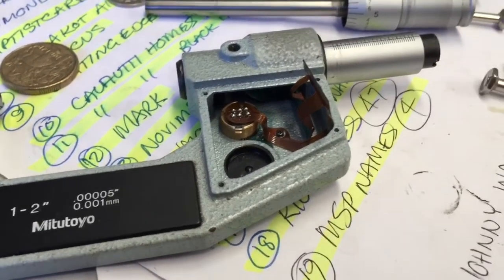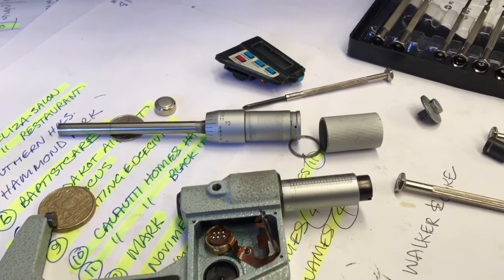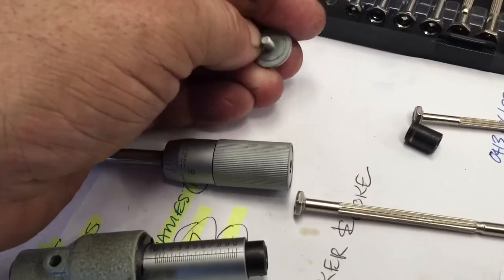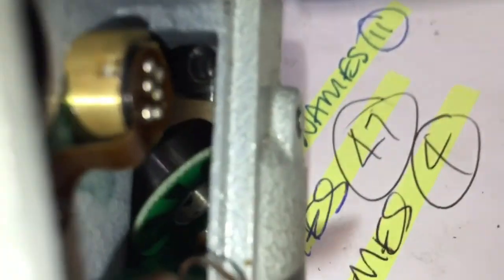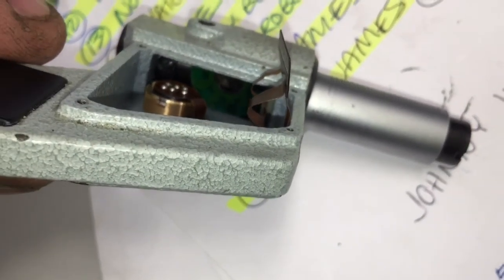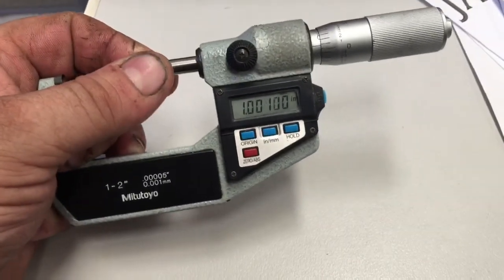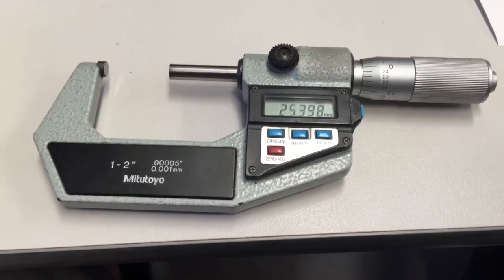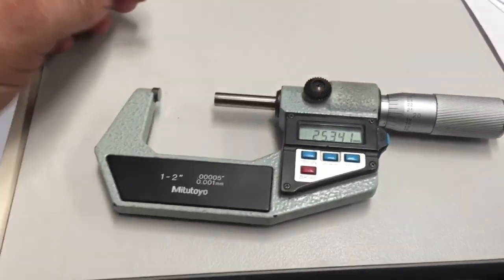Mitutoyo E-05 error fixed!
We received this Mitutoyo 1-2" digital micrometer, .00005" 0.001mm today, and were faced with an E-05 error on the panel. So what do I do? Try to return it? Haggle for a refund? Of course not! Let's rip it open and see what makes it tick!
What follows is part adventure, part horror, but as always, the hero wins and the day is saved!